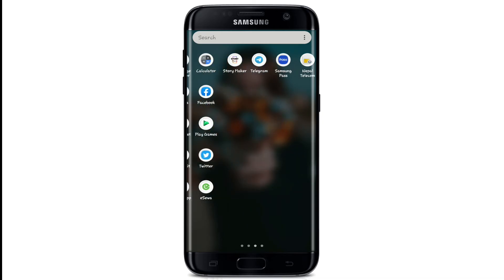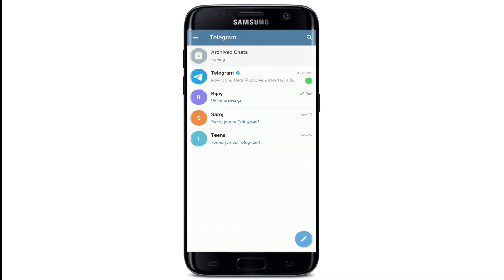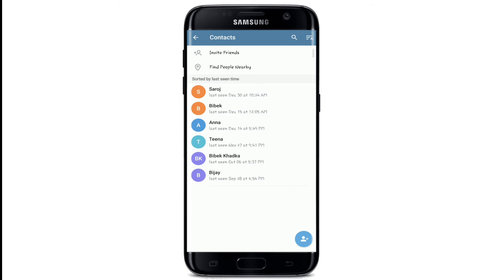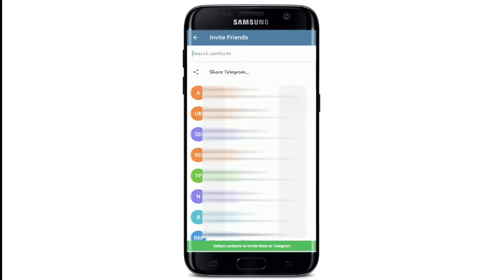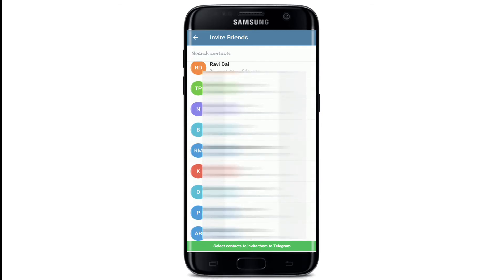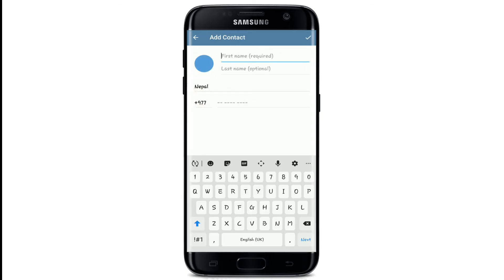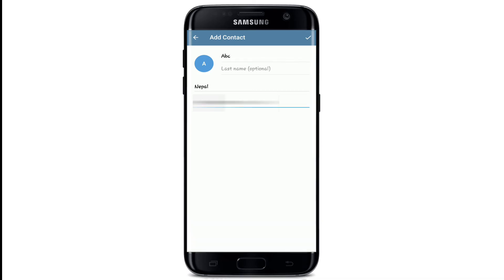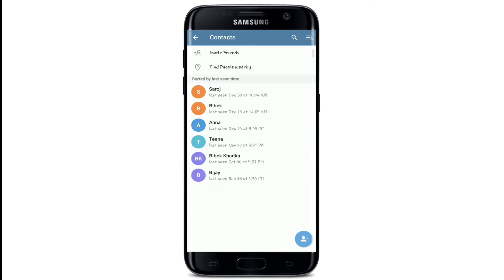How to Use Telegram 2021: Add Contacts on Telegram?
Here in this Telegram tutorial video you will learn how to add contacts on your Telegram account. Adding contact on Telegram is very easy and will take you only few clicks or taps.

Learn guaranteed and easiest updated ways on adding contact on Telegram with step by step procedures.

Telegram Tutorial to Add Contacts on Telegram.